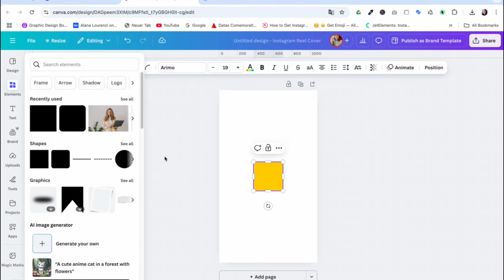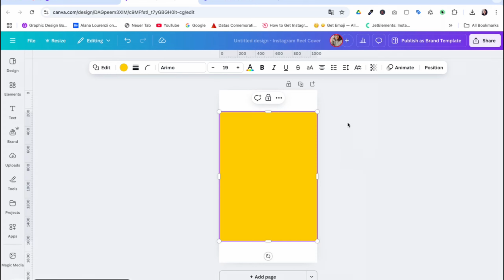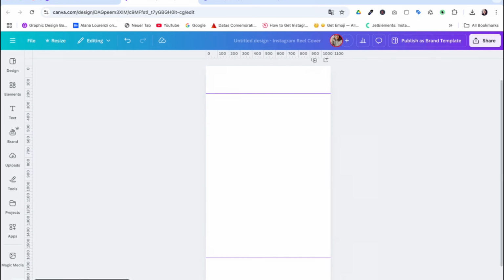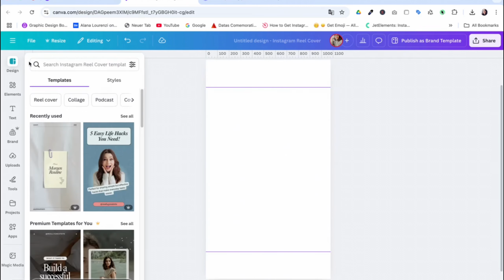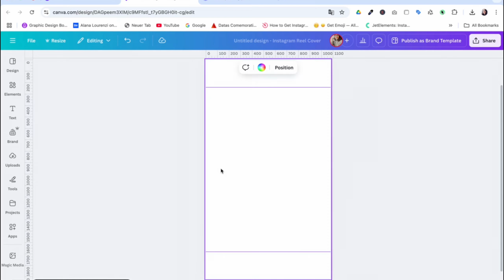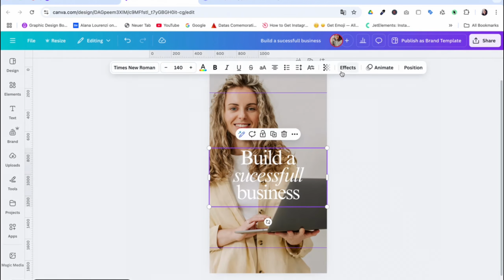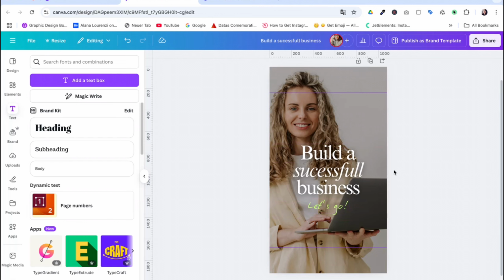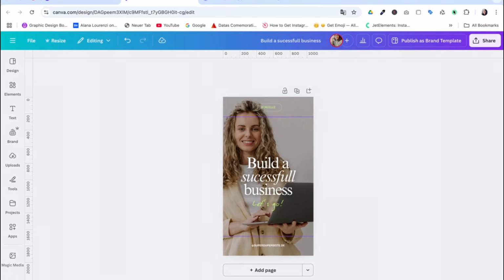How to Design Instagram Reel Covers in Canva (Safe Area for New Grid)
In this Canva tutorial, I’ll show you how to create an Instagram Reel cover that fits perfectly in the new grid layout — no more cut-off text or awkward cropping! You’ll learn exactly where the safe area is so your cover looks polished both in your feed and on the Reels tab. 📱✨

💡 In this video, you’ll learn:

✅ Where the “safe zone” is in Instagram’s new grid format
✅ How to use designs from the Canva library and fit them into the "safe zone"
✅ How to design a Reel cover using Canva from scratch

This is a must-watch if you want your content to look clean, professional, and aligned with Instagram’s latest changes.